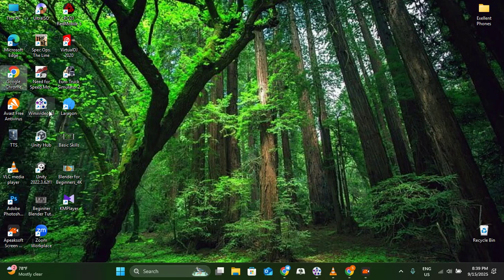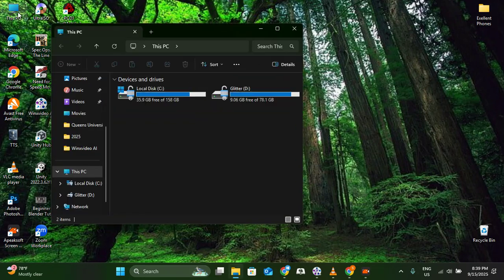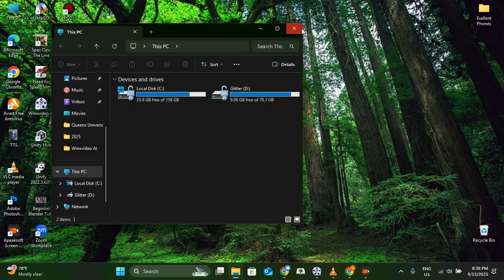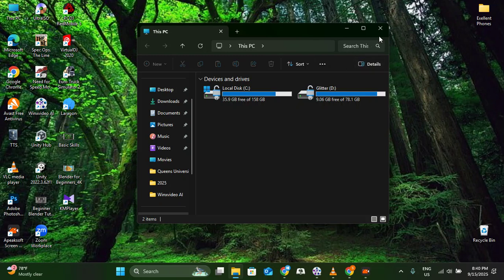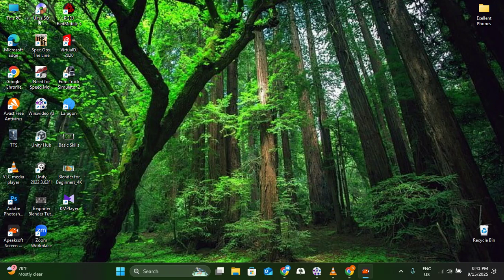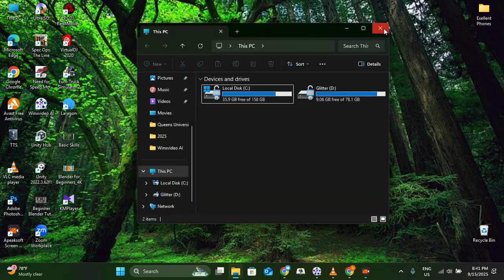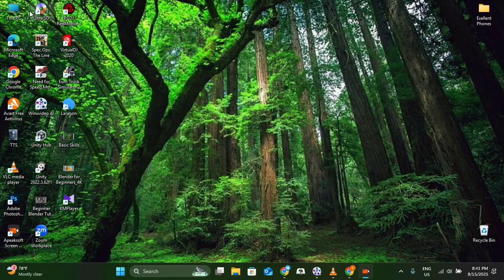How to use the computer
This video, teaches you about the basik skills of desktop navigations and how to open something on the desktop